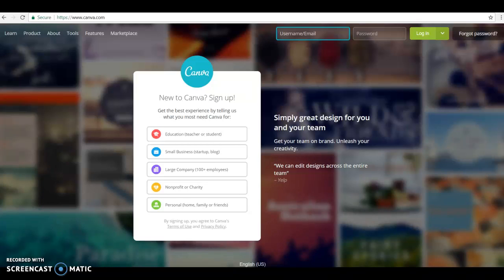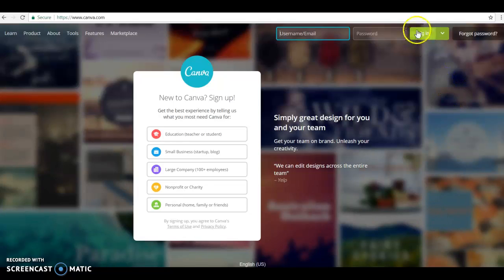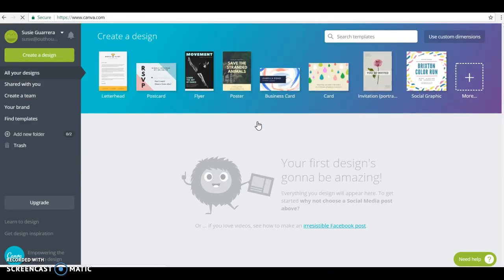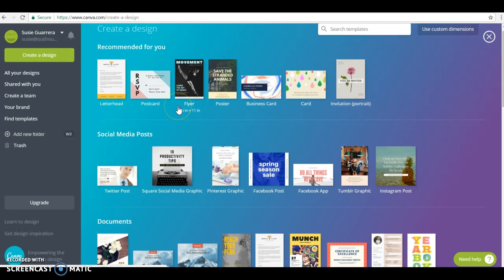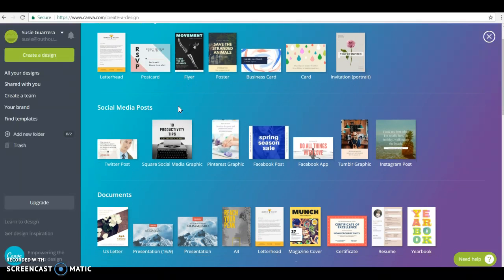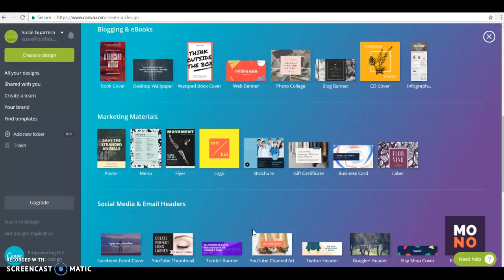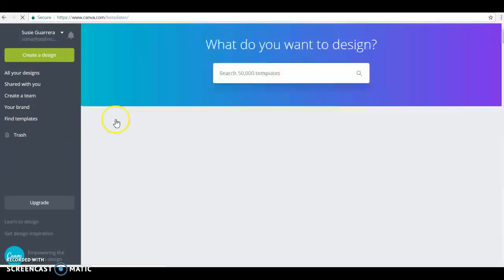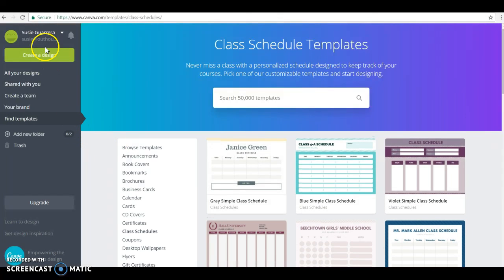Lesson: 2 Can You Hear Me Now - Canva Tutorial